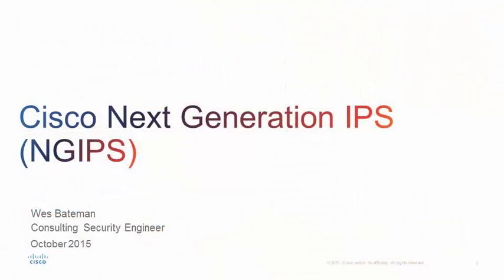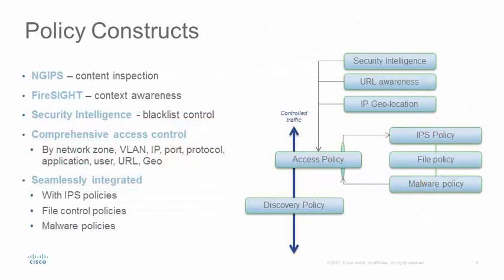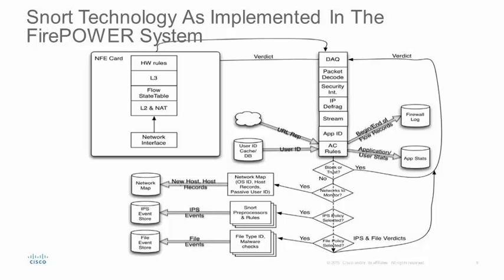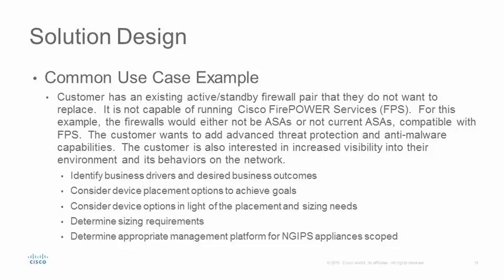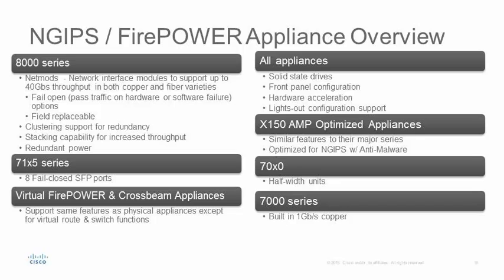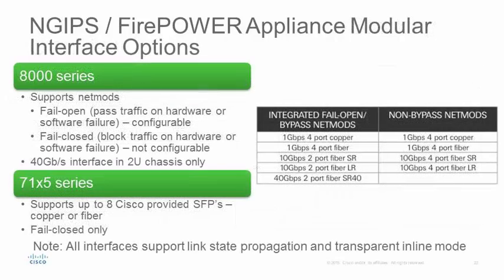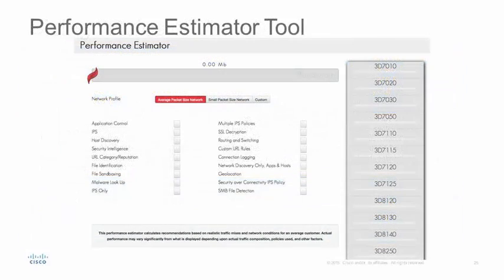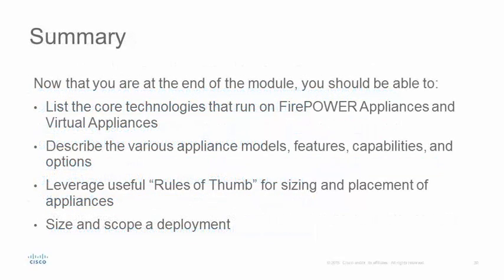5 Cisco Next Generation Intrusion Prevention System NGIPS Design